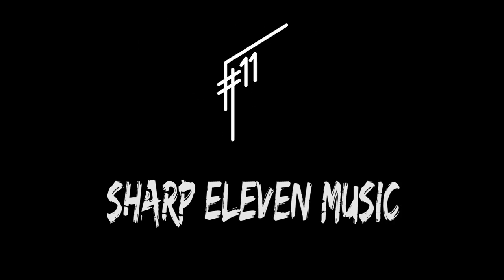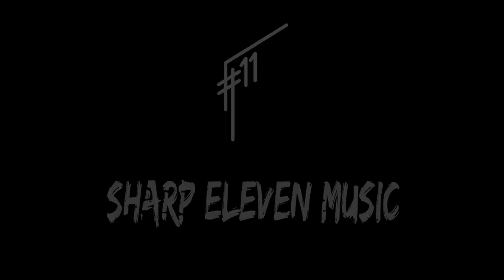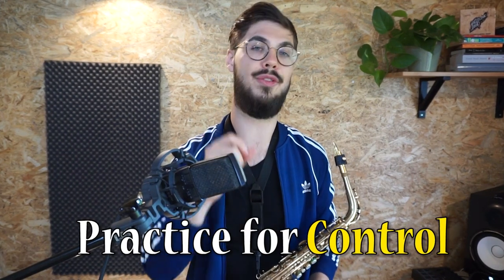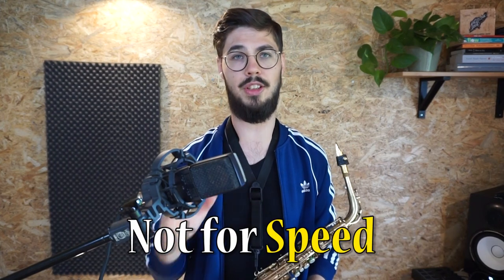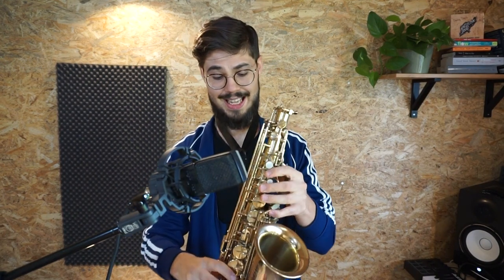Easy Saxophone Technique Fix - Only ONE Excercise you need to Practice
Having a great saxophone technique isn't about being able to play fast. That can surely be the RESULT, but there is one way to check if you are getting the most out of a good saxophone technique. This excercise you can practice EVERYWHERE, because it doesn't require you to produce even sound on your saxophone.

Let me know if this was a helpful saxophone lesson, and if there are other topics on the saxophone you want me to cover! :)

CONNECT